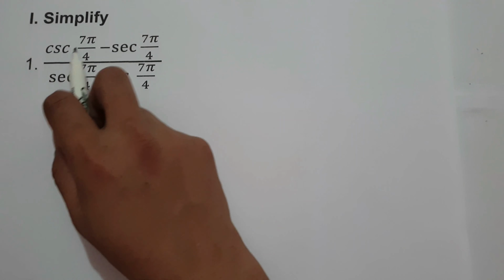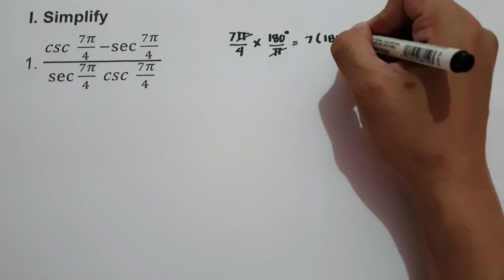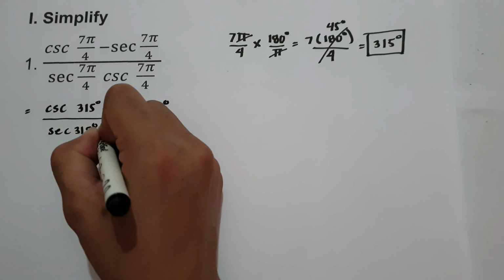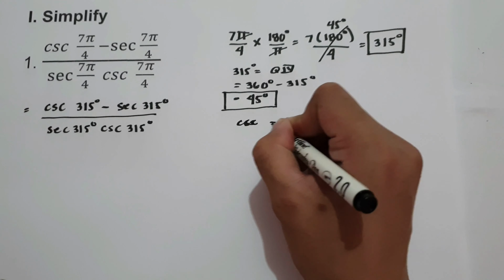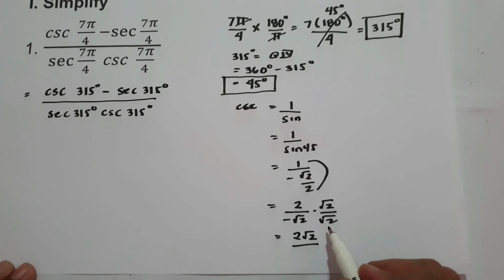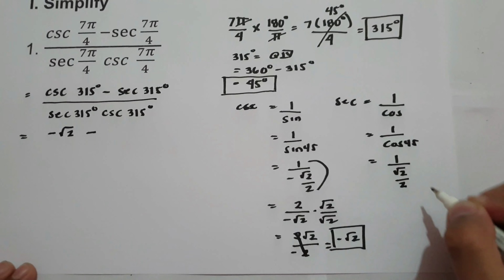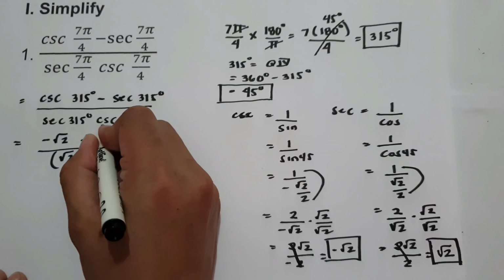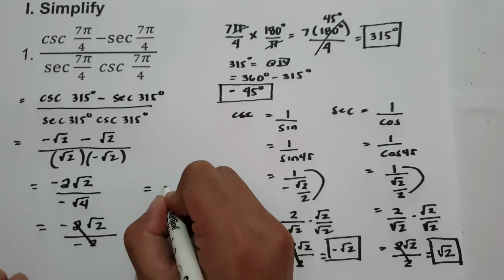Evaluating Trigonometric Expressions (Q7) - Number Sense 101